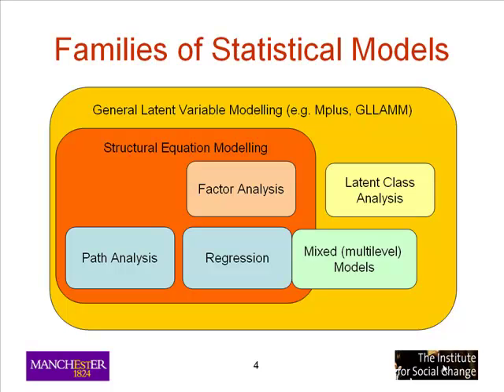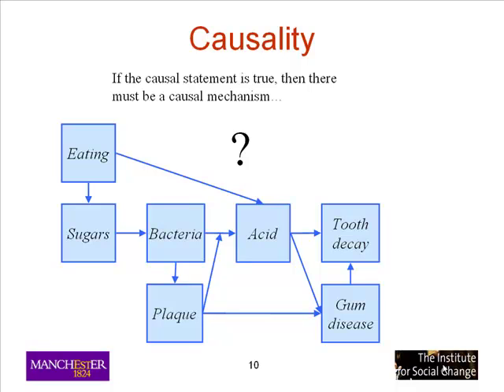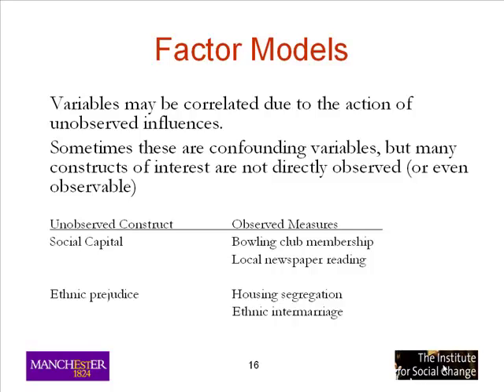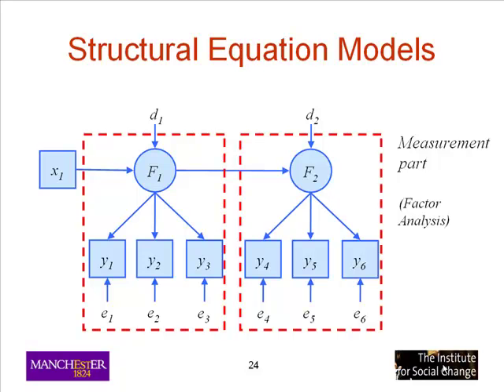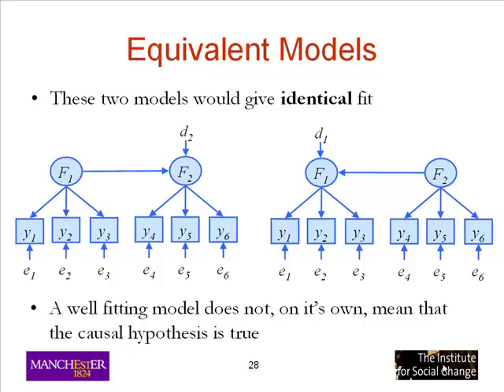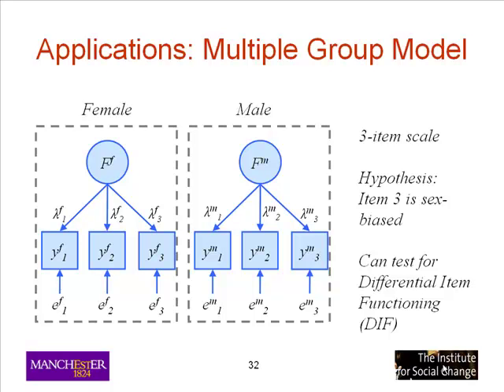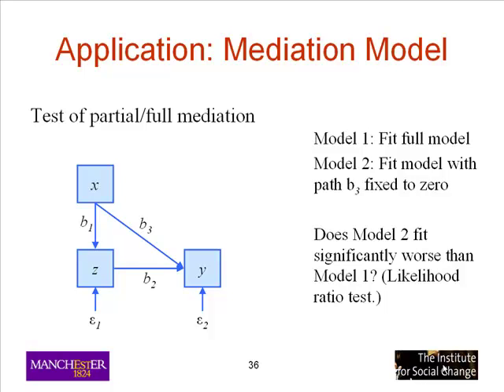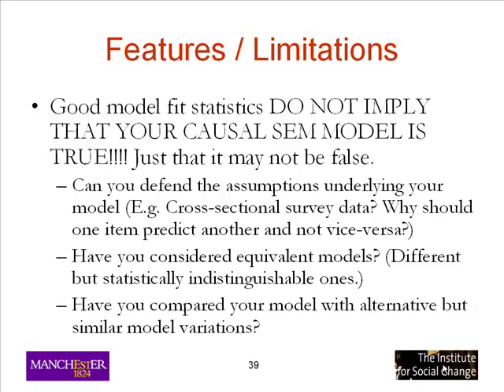What is Structural Equation Modelling? by Nick Shryane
Structural Equation Models (SEMs) are statistical models, used primarily to evaluate whether theoretical models are plausible when compared to observed data. SEMs are very general, so for example regression and factor analysis are both just special cases of SEM.

Theory in the social sciences tends to be rich and complex, where multiple outcomes are seen as the result of multiple interacting factors and chains of mediation. Standard regression analysis cannot represent such theories in a single model, forcing the researcher to evaluate only partial or constrained models. SEMs allow for the representation of complex theory in a single,
integrated model.